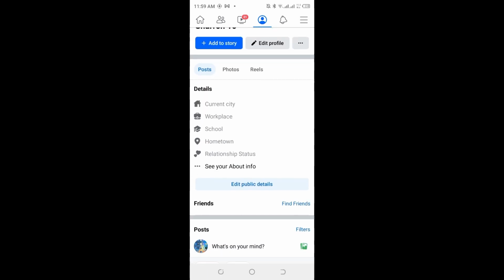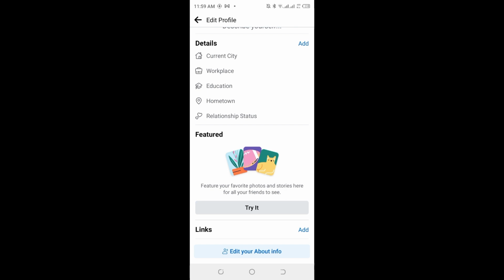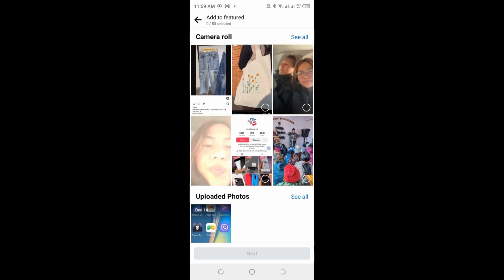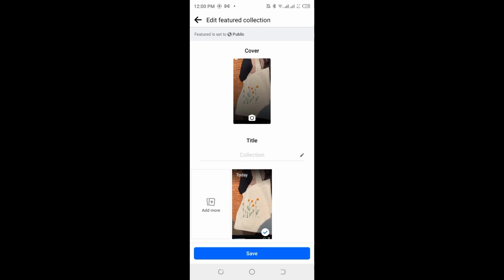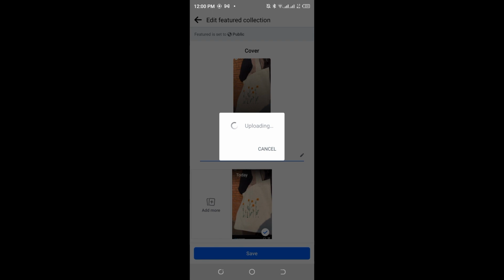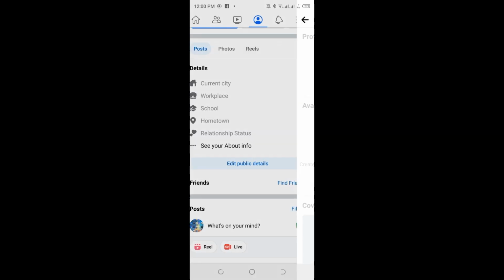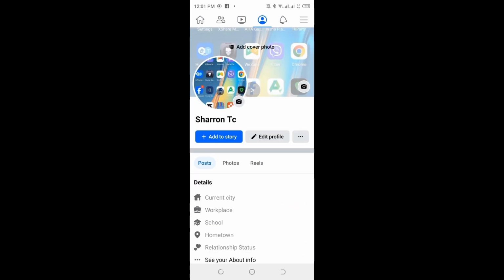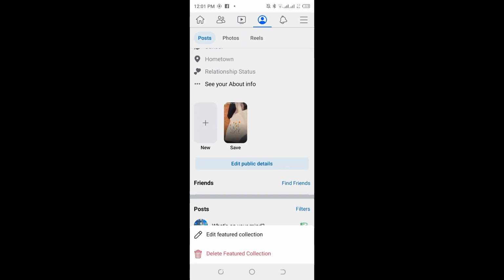How to Add featured Photos on Facebook?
Learn How to Add featured Photos on Facebook with quick and easy steps.

Craving a Facebook profile that stuns, inspires, and tells your story in a flash? Look no further than "Featured Photos," your gateway to curate a captivating first impression! This App Hacks 101 guide will equip you with the ultimate toolkit to master adding & customizing Featured Photos on Facebook, transforming your profile into a visual masterpiece.